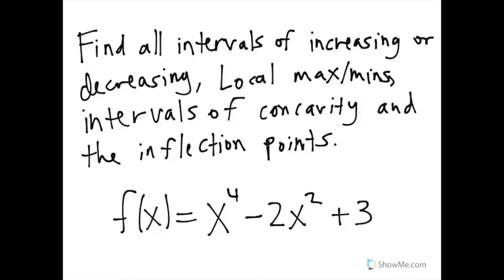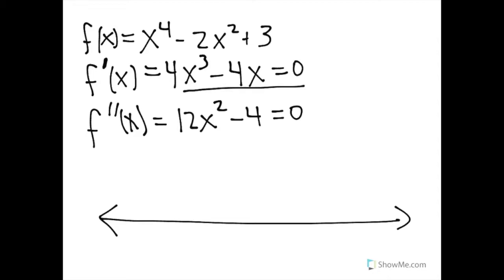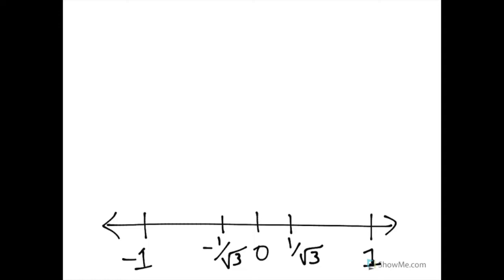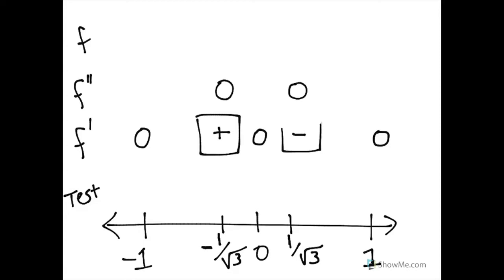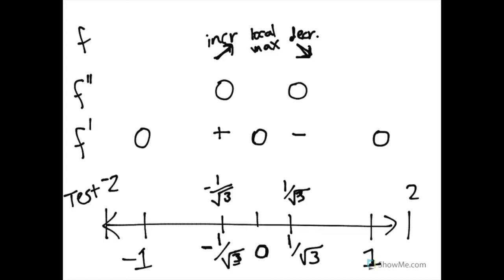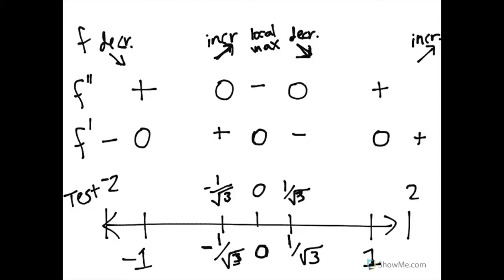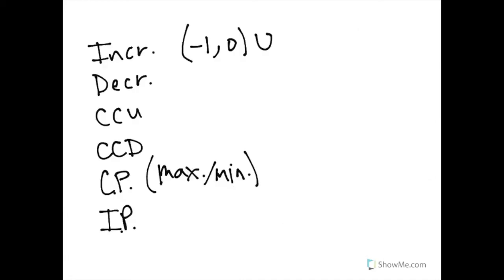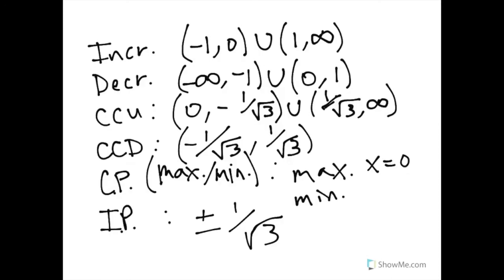Math 2413 - Calculus 1 - Section 4.3 Example - Graphs of Functions and its Derivatives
In this video, we look at an example using f '(x) and f ''(x) to find features of f(x), including where f(x) is increasing and decreasing, concave up and down, and where f(x) has maximums and minimums.